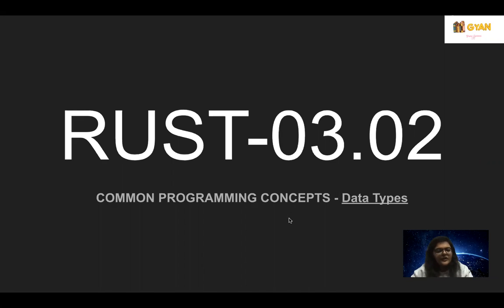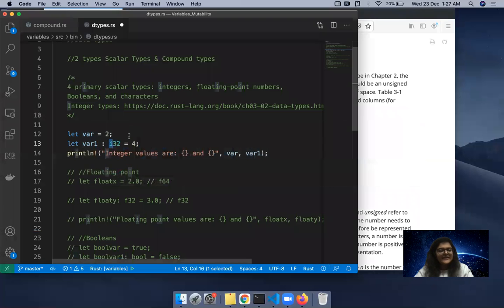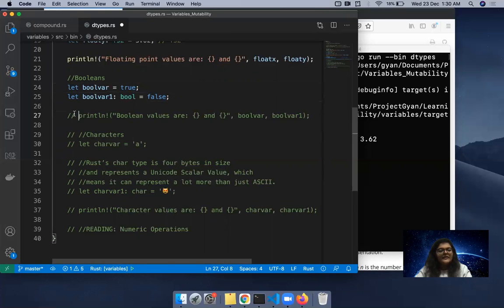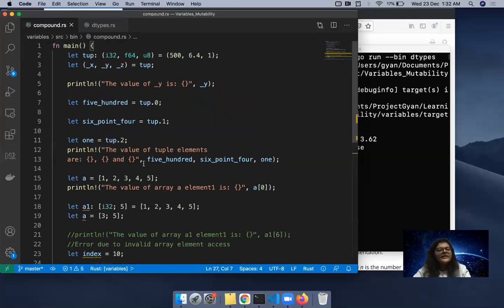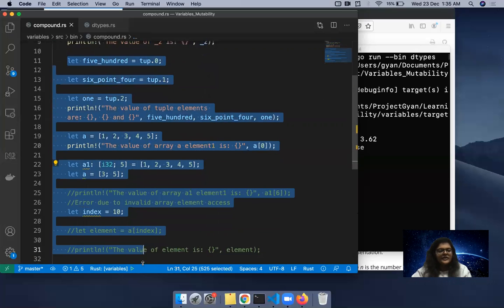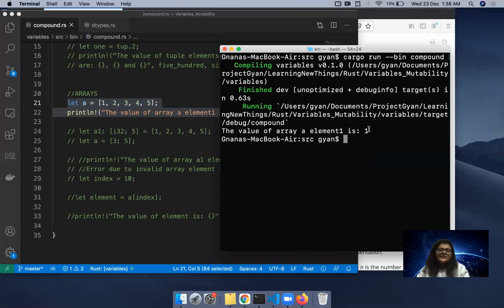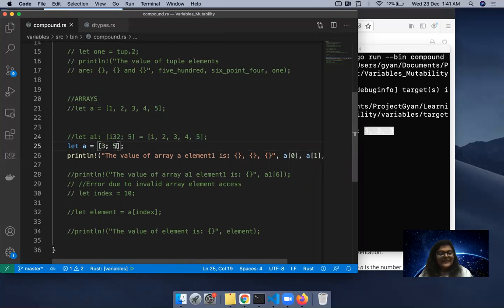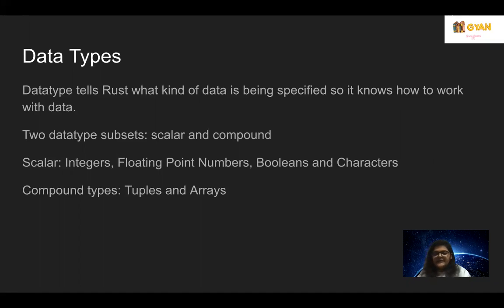Data Types - Chapter 3.2(The Rust Programming Language)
This video talks about the different data types that are present in Rust language. Data types give you a key understanding of how to structure your variables in a programming language.